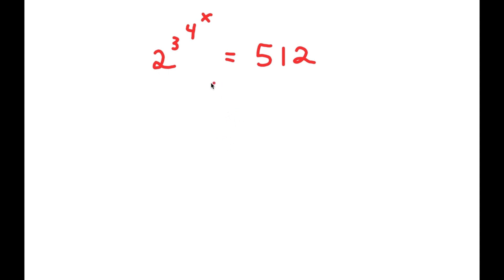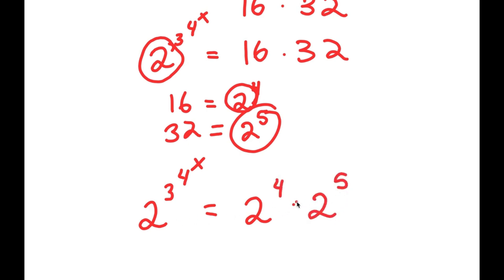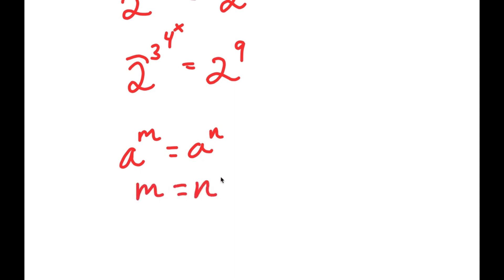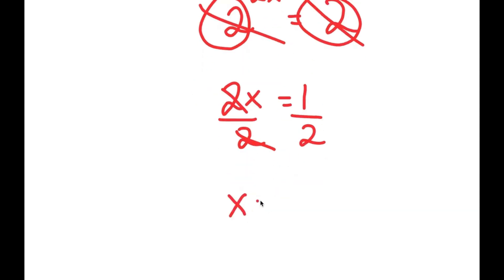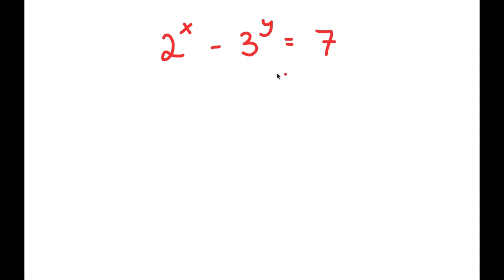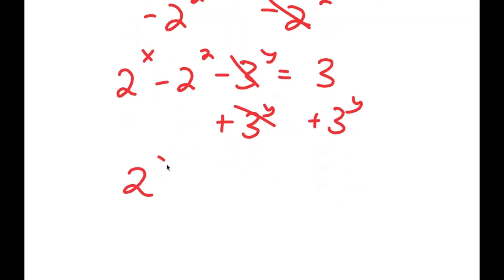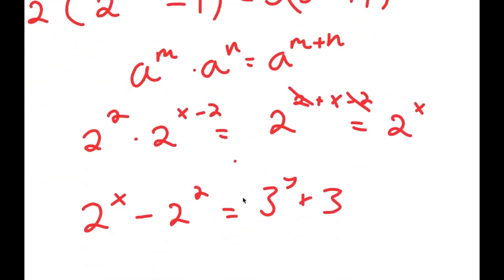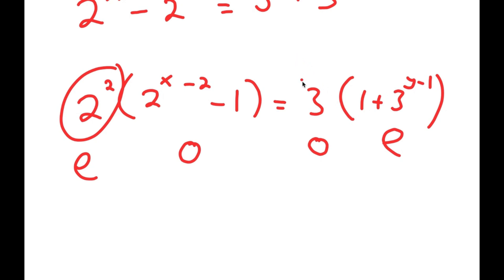The SAT Problem Everyone Failed